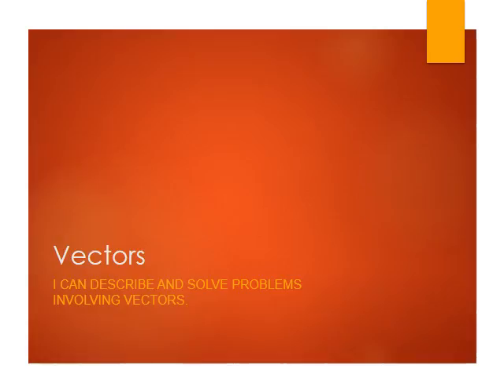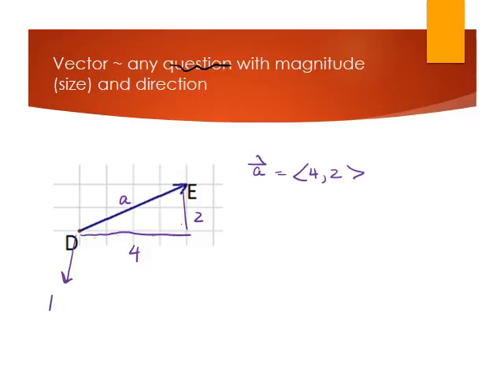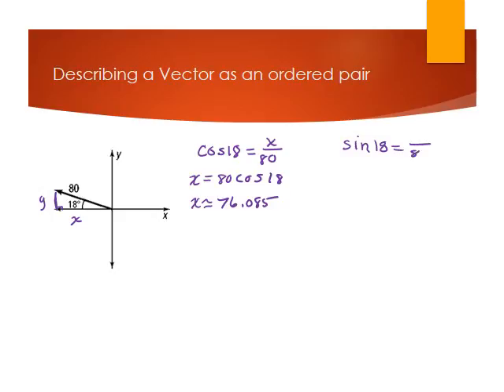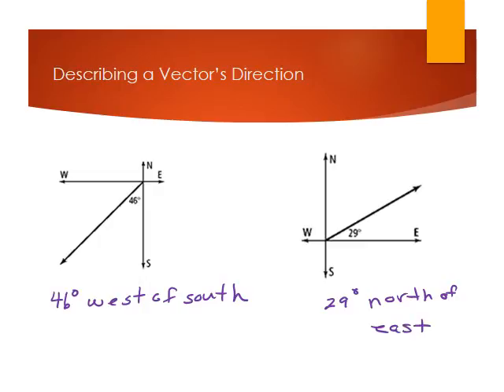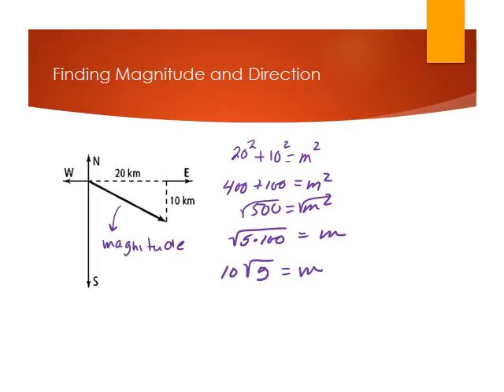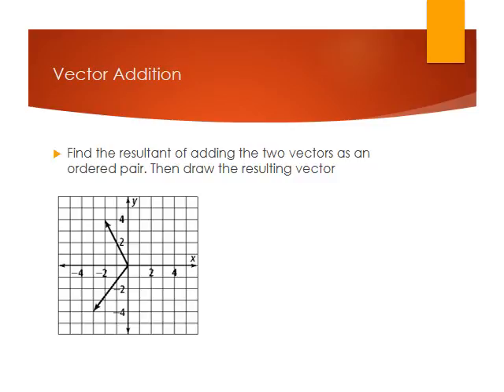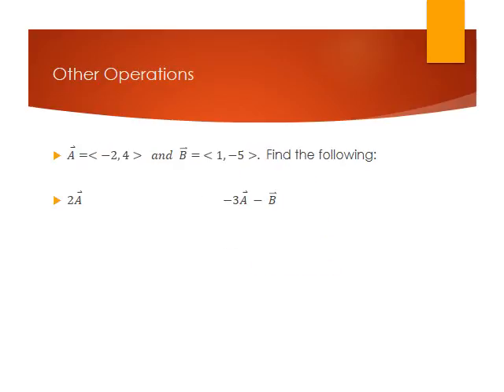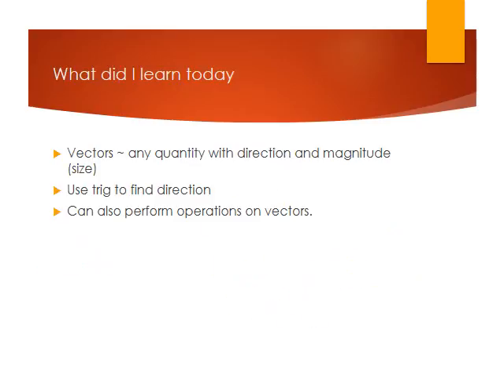8 5 Vectors